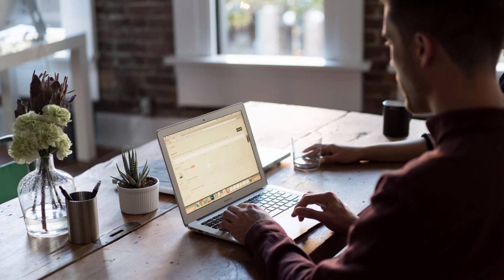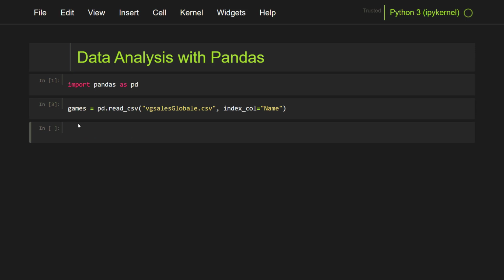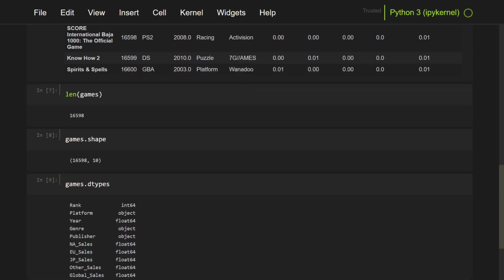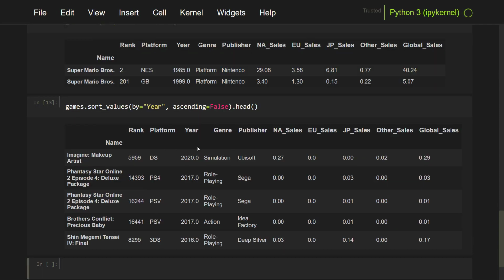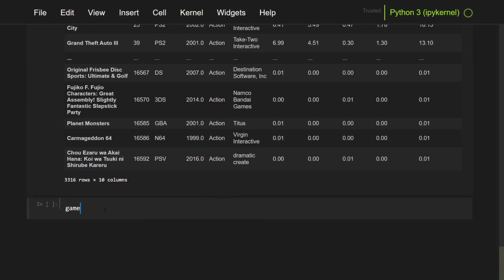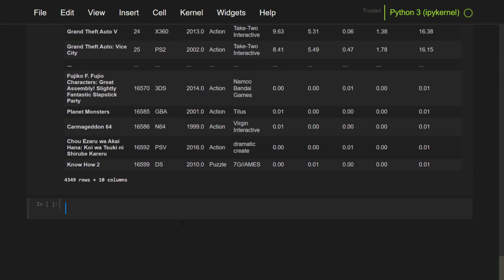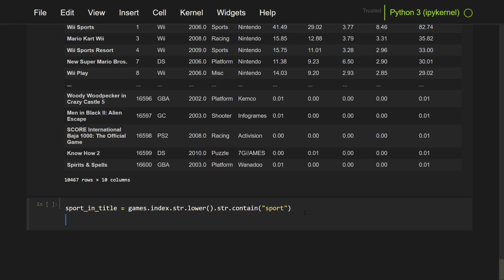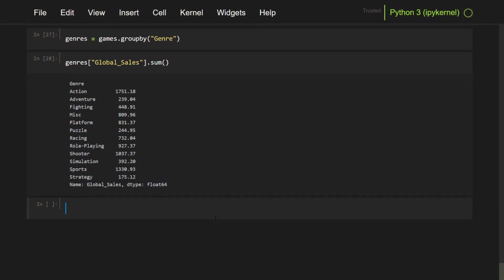INTRODUCTION TO PANDAS LIBRARY | Python Pandas Tutorial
Data Analysis with Python Pandas DataFrame Series Data Structure Selecting Filtering Grouping Machine Learning Data Science Tutorial in Tirendaz Academy

Hi, Welcome to Tirendaz Academy,

In this video, I show how to analyze data with Pandas.

Dataset and Notebook :  TirendazAcademy /YouTube-Docs

In this video I talked about topics as follows:

00:26 What is Pandas?
01:49 Importing a Dataset
03:27 Selecting
05:45 Filtering
10:00 Grouping data

--Tirendaz Academy--